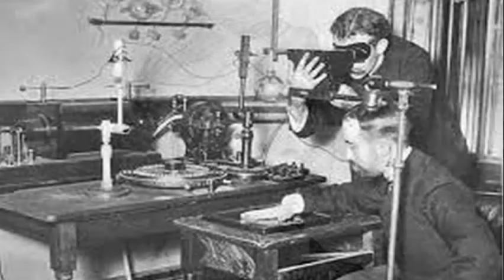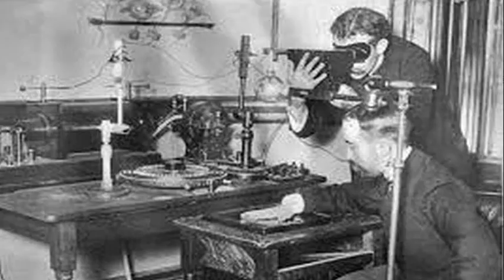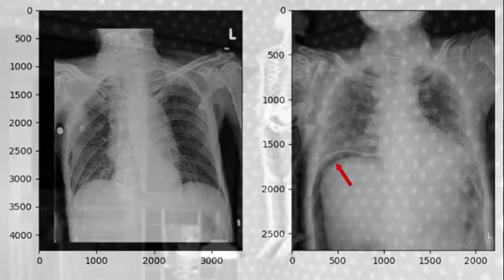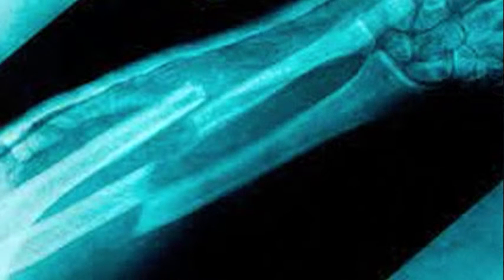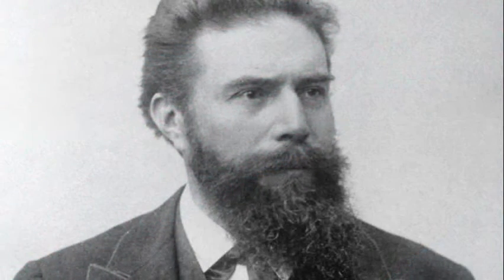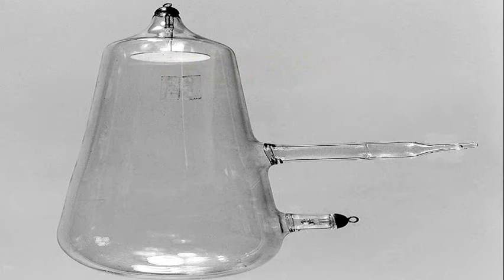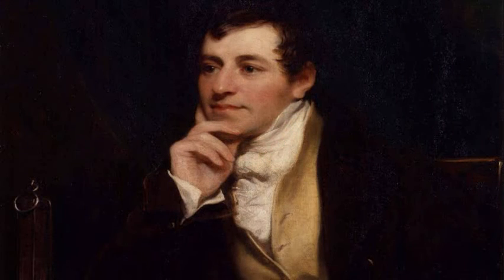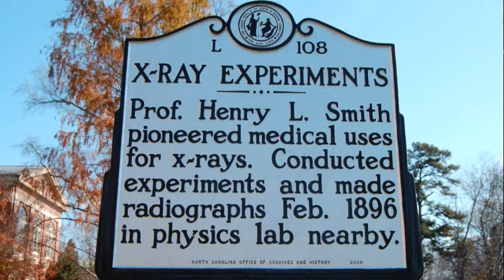DENNIS and JANUARY 18 -- Birthday of Medical X-RAYS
DENNIS DAILY looks at a major event in history. On this date, an inventor in the U.S. invents the Medical X-Ray Machine.